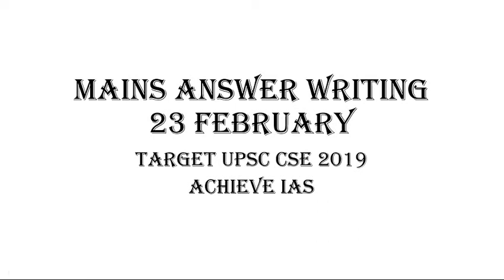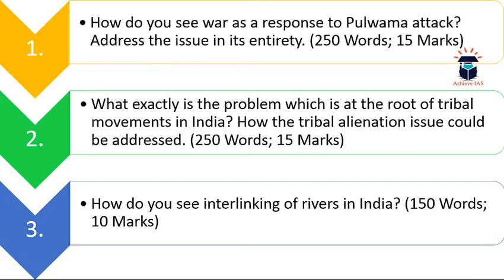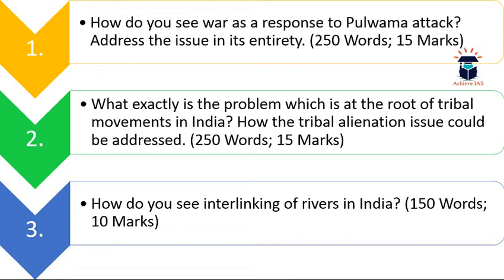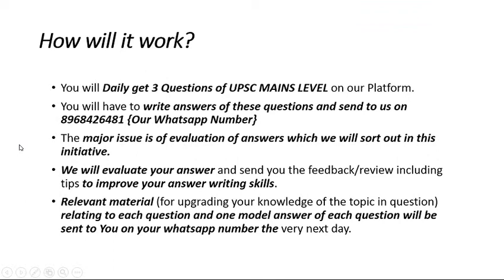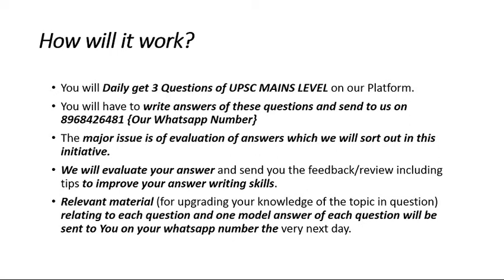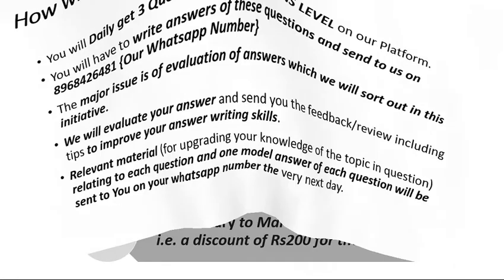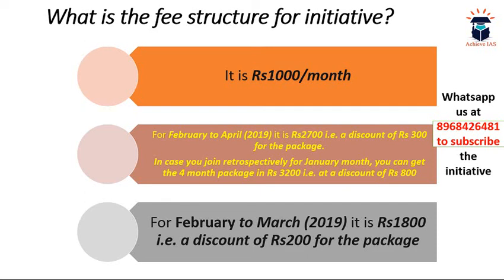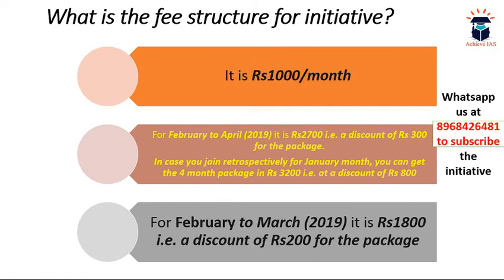Daily Practice Questions, 23 February, Target UPSC CSE Prelims cum Mains 2019, Achieve IAS